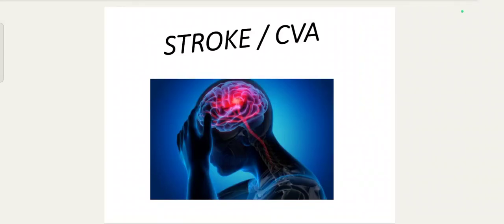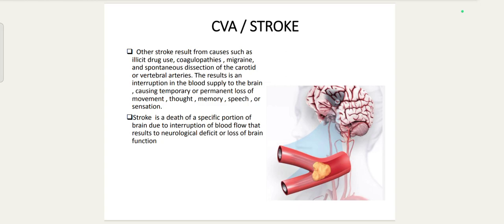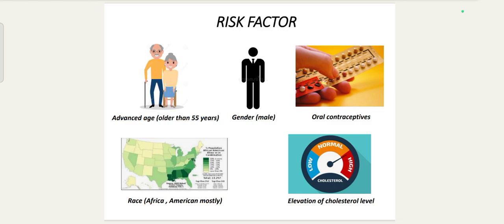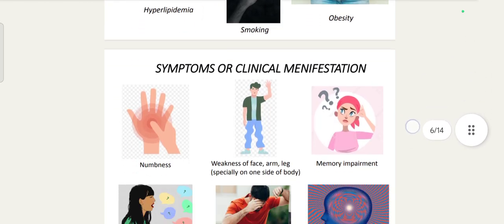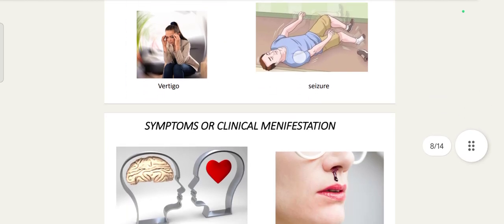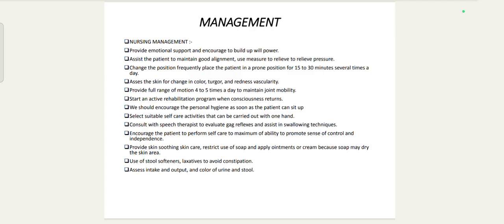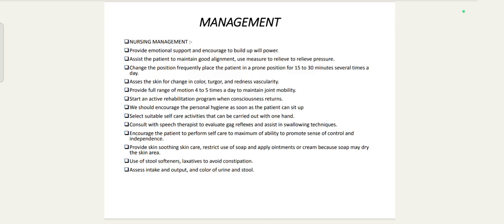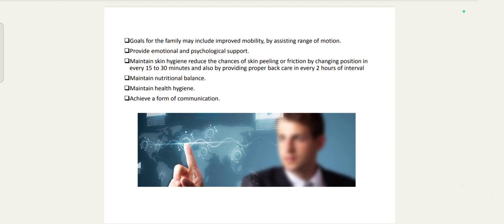Stroke/CVA#causes,Risk Factors,symptoms#clinical menifestations,management.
#what does cva means:it occurs when blood flow to a part of the brain is suddenly stopped and oxygen cannot get to that part. this lack of oxygen may damage or kill the brain cells.Death of a part of the brain may leads to loss of certain body functions contrlled by that affected part.

RISK FACTOR:
overweight ,obstructive sleep apnea,high cholestrol,cigarette smoking or exposure to second hand smoke## heavy alcohol intake#being age 55 or older, gender.